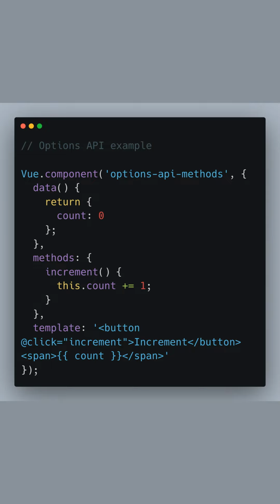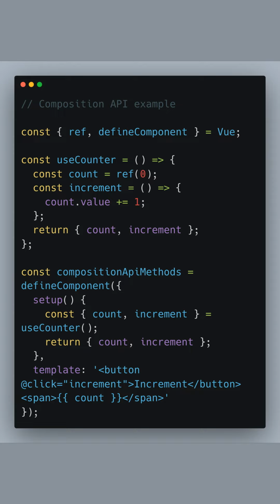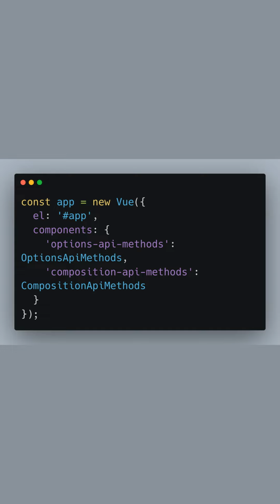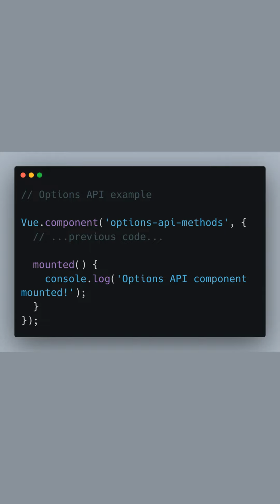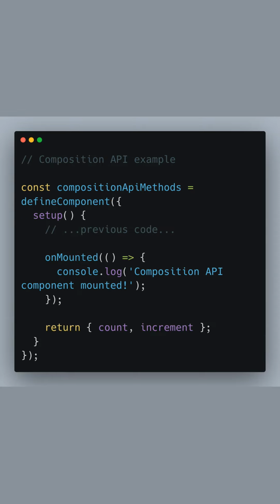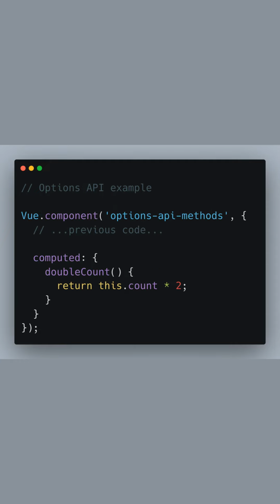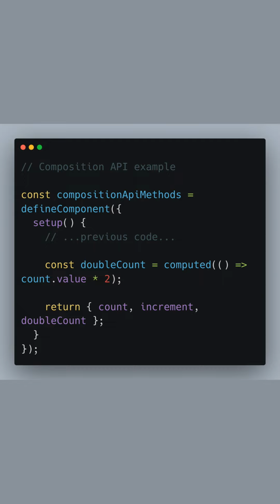Vue Options vs Composition API Explained!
- Understanding Vue
- Learn composition API
- Options API guide
- Vue components deep dive